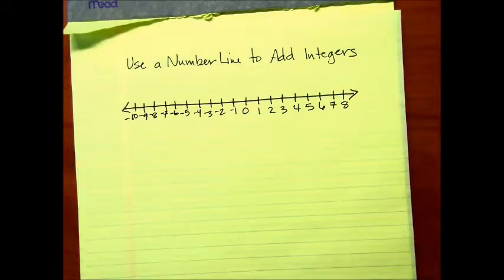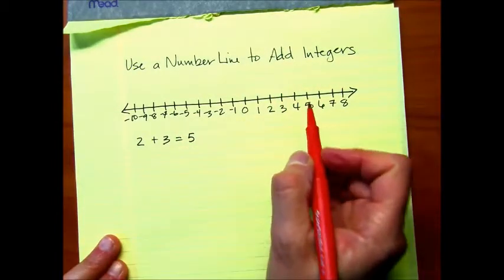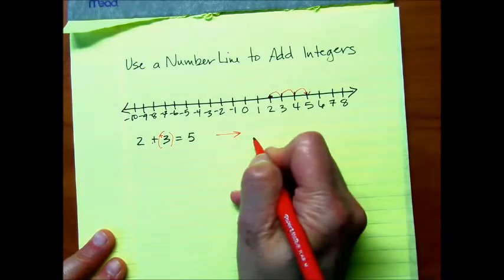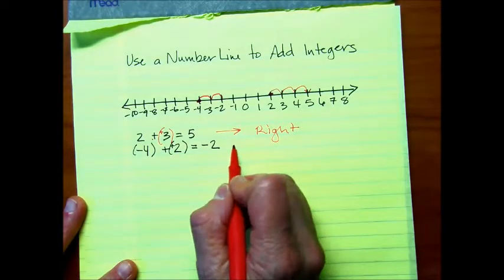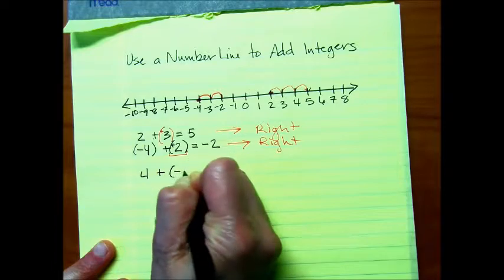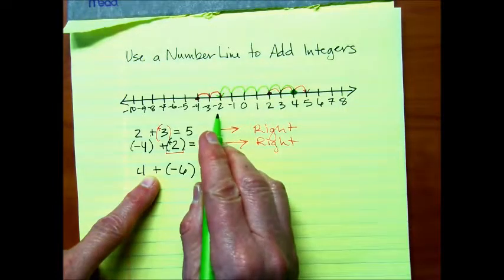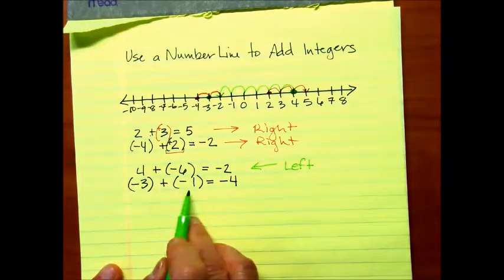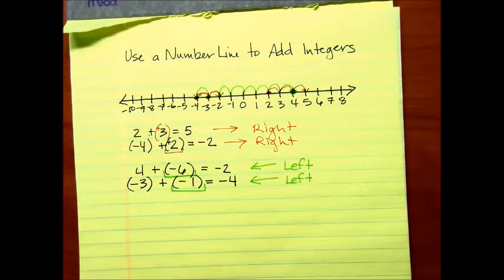Add Integers using a Number Line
I provide four examples of adding integers while using a number line.